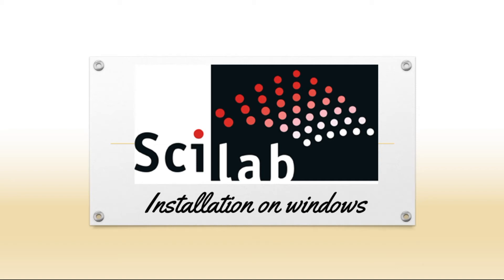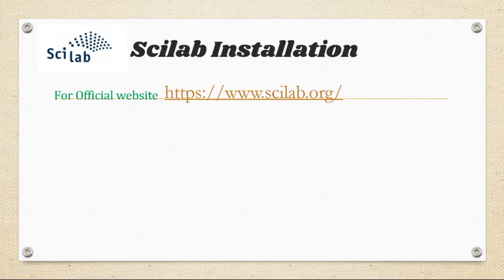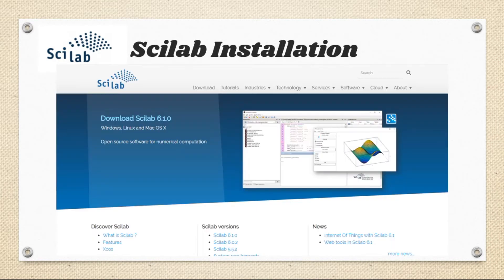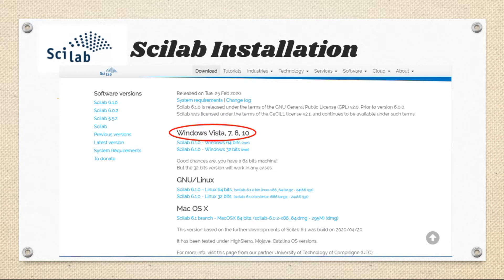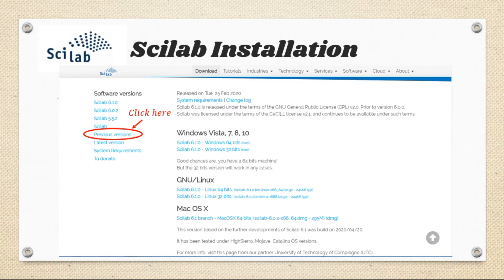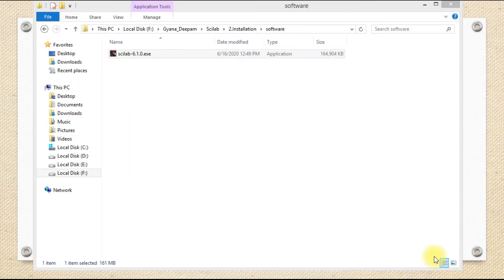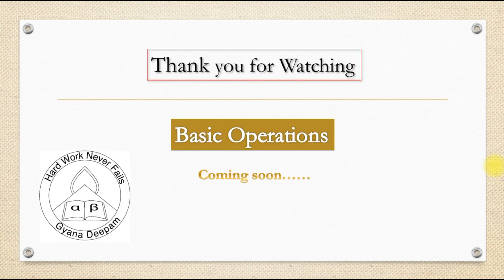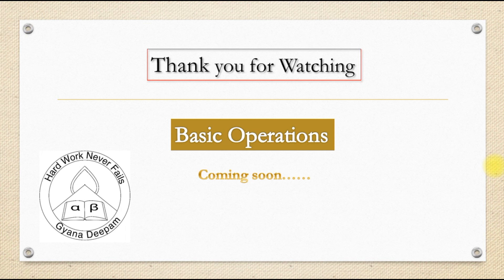Scilab Tutorial | 02 - Installation on Windows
Installation on Windows: In this video, we demonstrate how to download and install Scilab on Windows operating system. For Official Scilab webpage

In this series of tutorials, we will illustrate how to use Scilab effectively for our educational and Research purposes.

Thanks
Gyana Deepam Team.